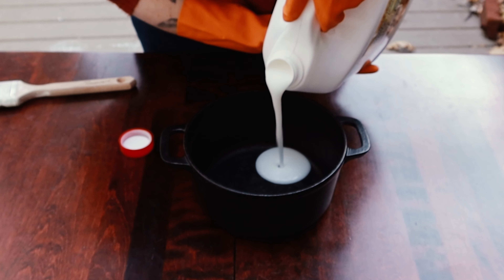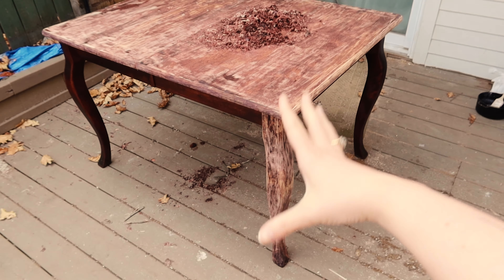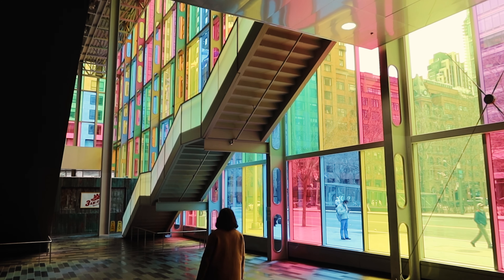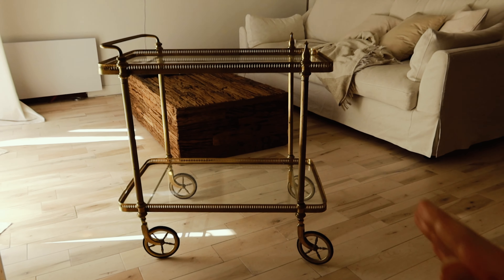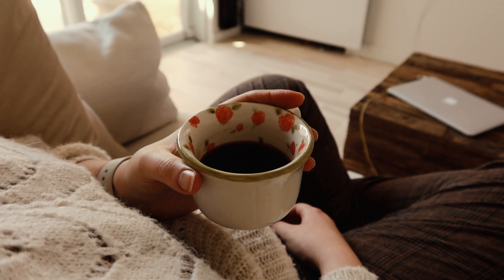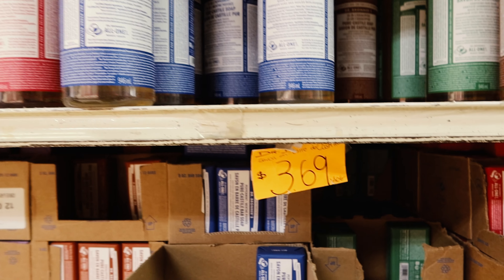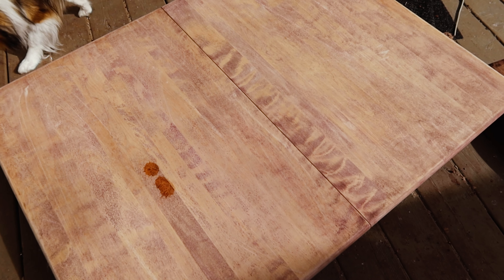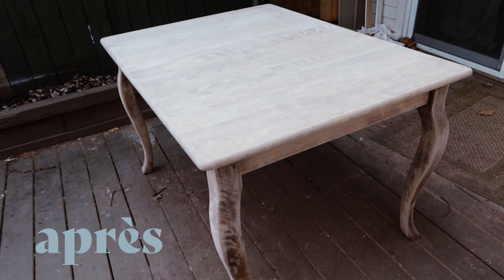Relooking de meuble & découverte de Montréal 🇨🇦 VLOG expatriation Canada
JOURNAL D'EXPATRIATION AU CANADA 🇨🇦  Dans ce 7 ème épisode de notre vie d'expat à Montréal au Québec, on restaure la table qu'on avait chiné et je vous montre l'avant-après.On va à l'expo Recharger / Rewind au palais des congrès découvrir l'art numérique. Je découvre une jolie boutique de plantes local ALMA.  Et encore pleins d'autres jolies découvertes canadiennes🍁

_____________________ EPISODES PRECEDENTS ▶ _______________________

__________________ MA CHAINE :  LA PTITE NOISETTE 🌰 ________________

Des vidéos bienveillantes pour t’aider en douceur à adopter  une vie slow, minimaliste et éthique. Toujours sans jugement et à ton rythme 🌿

👉🏻Laisses-moi un petit mot en commentaire, ça nous permettra d’échanger c’est toujours sympa 💬

________________________👒  Retrouve moi aussi sur… ____________________

______________________ ♥ Ça peut te plaire aussi ♥ ____________________

_____________ ♥ LA NEWSLETTER : LA PAUSE NOISETTE ♥ _____________

Chaque mois, le 1er du mois,  j’envoie une petite lettre électronique  100% gratuite. Dedans il y a différentes rubriques à la manière d’un petit magazine : édito, astuces éco-responsables, recettes, citations, belle nouvelle...